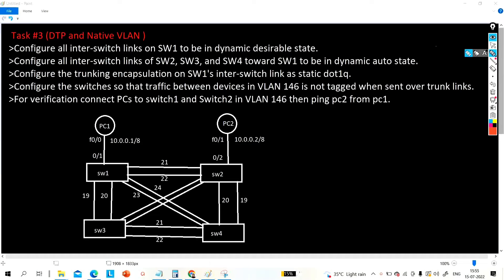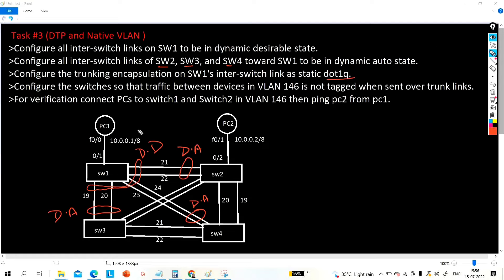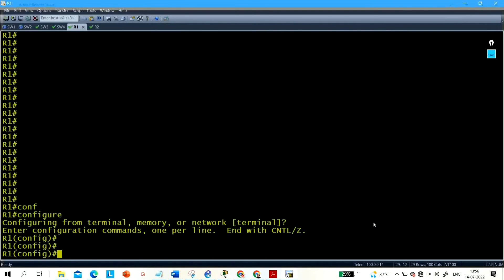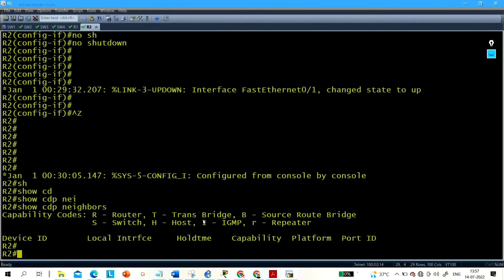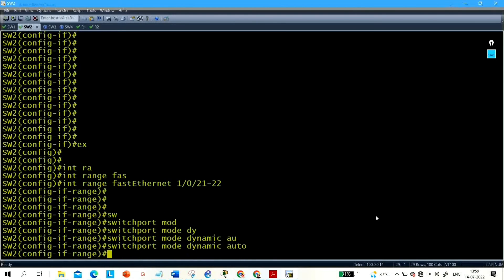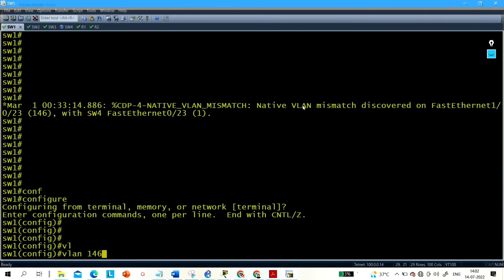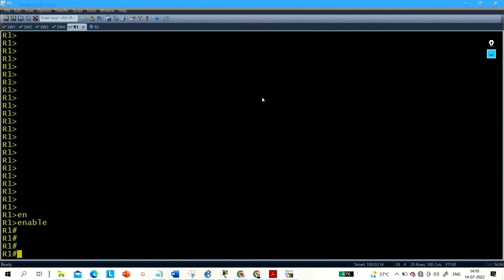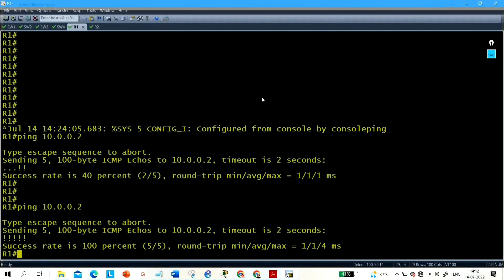Day-12 | Layer-3 Switch Configuration In Rack | DTP and Native VLAN Configuration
DTP Protocol
Dot1q encapsulation protocol
Native VLAN